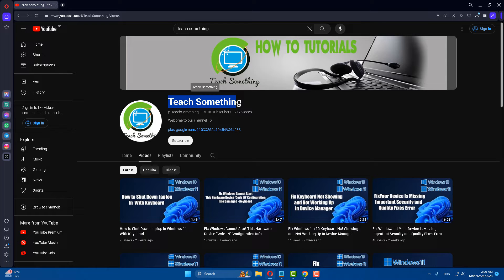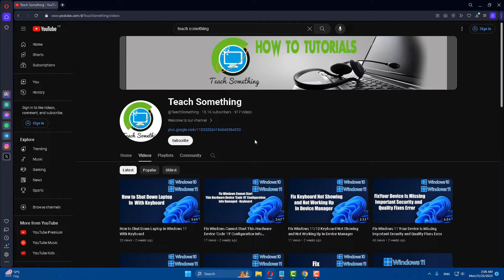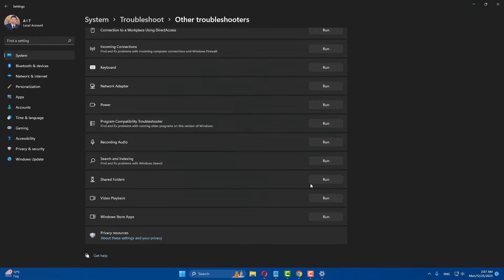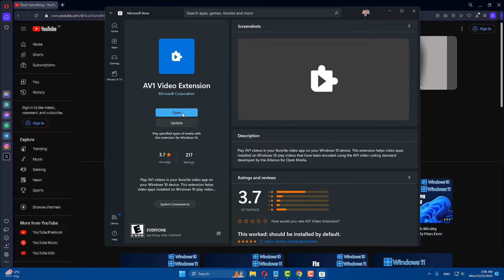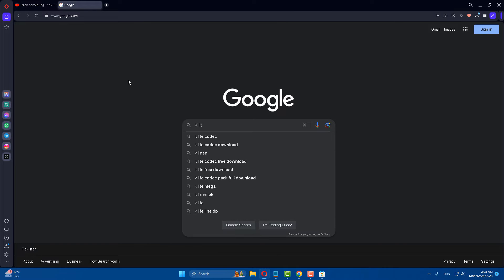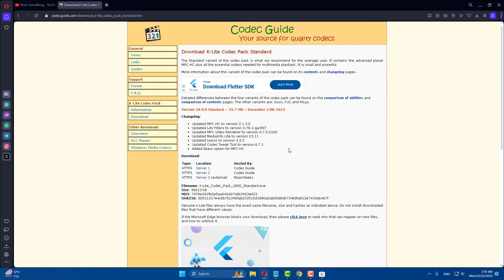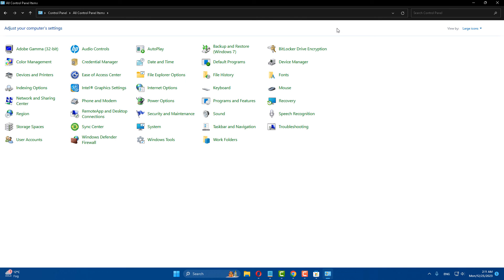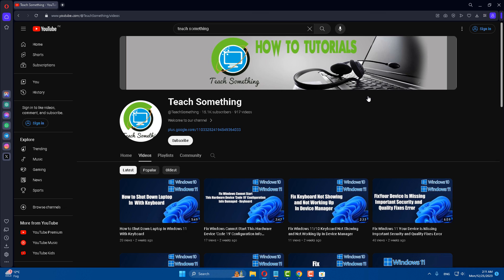Fix Windows 11/10 Can't Play Error 0xc10100be - This File Isn’t Playable Issue, The File Is Corrupt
In this video tutorial, we will fix Fix Windows 11/10 Can't Play Error 0xc10100be - This File Isn’t Playable Issue, The File Is Corrupt.